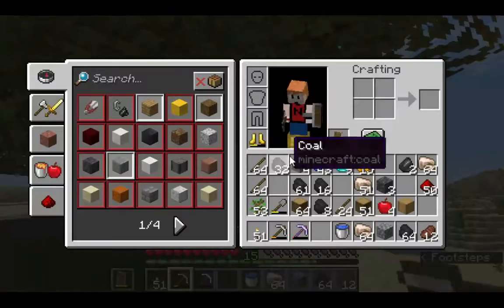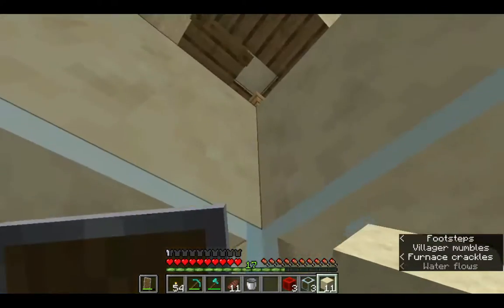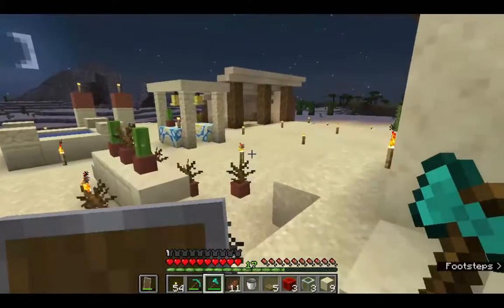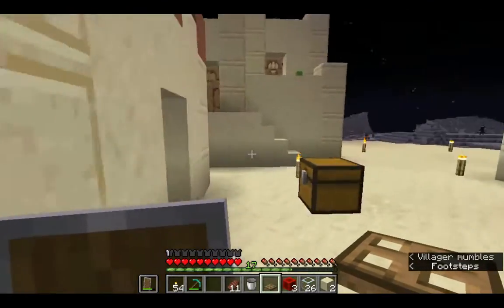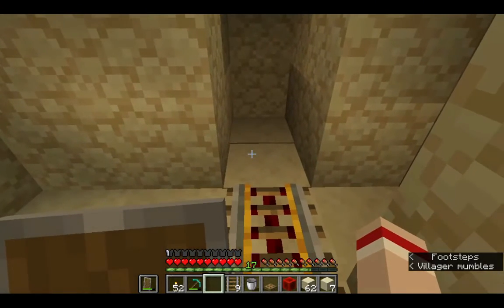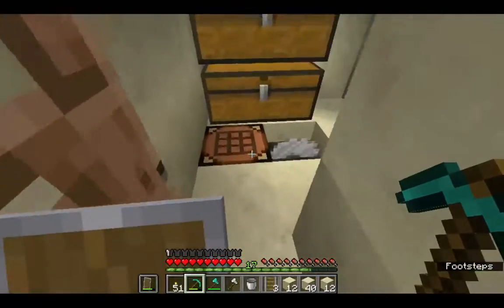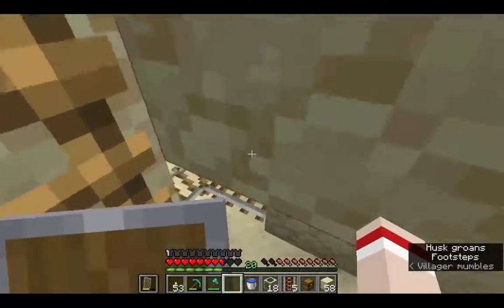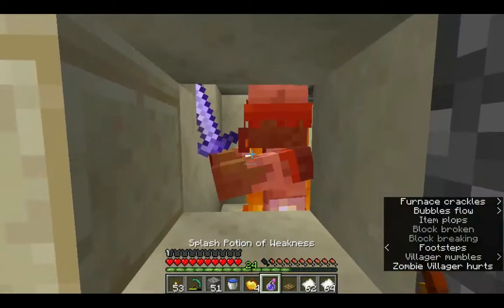Minecraft Let's Play - Episode 6 - It's Breeder Time!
Time to set up a dope villager breeder. Hope you enjoy!